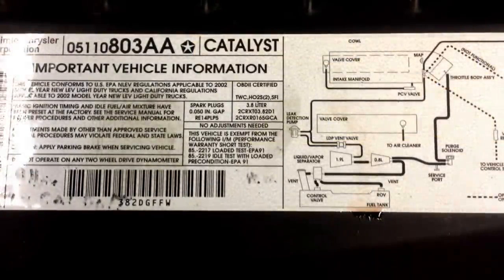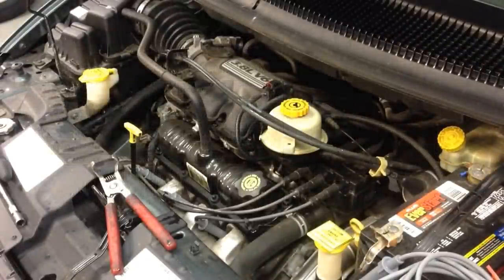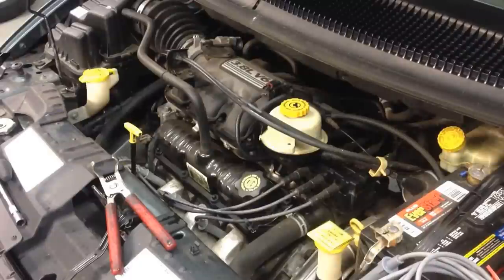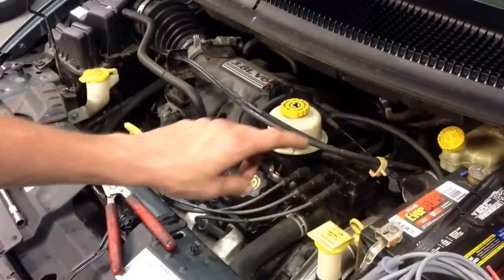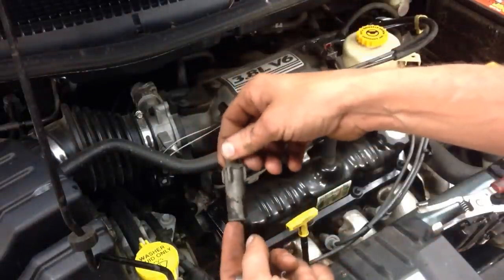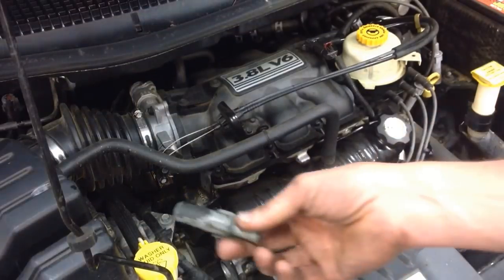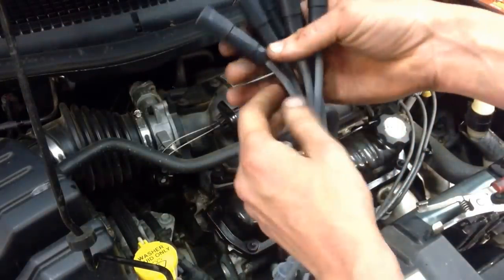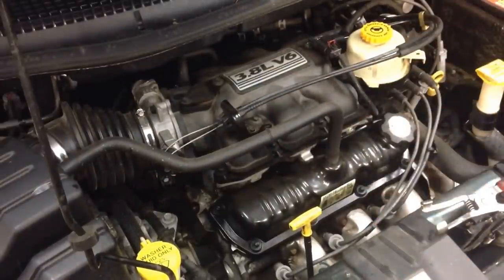2001-2007 Dodge Caravan and Chrysler Town and Country 3.3 and 3.8 liter spark plug and wire removal